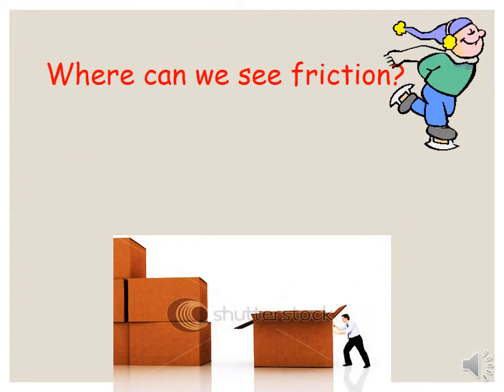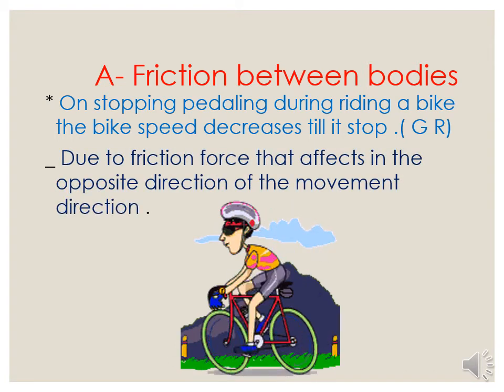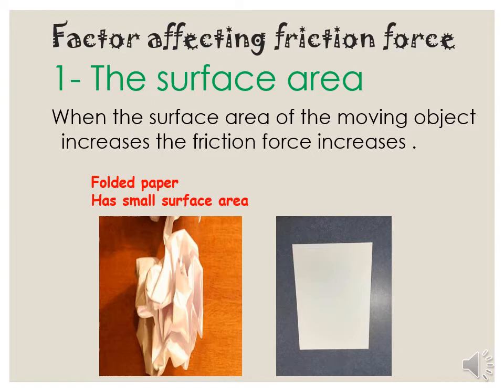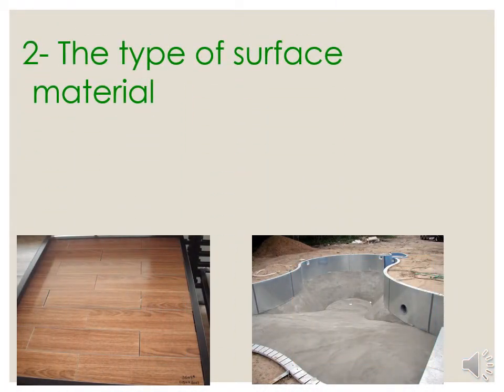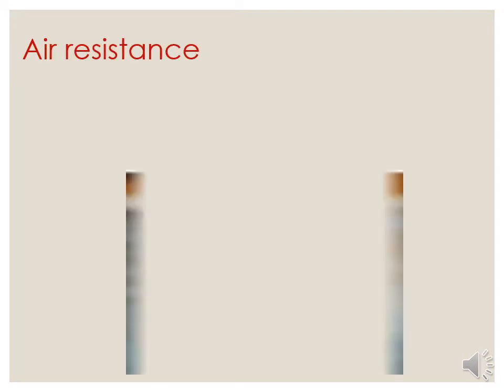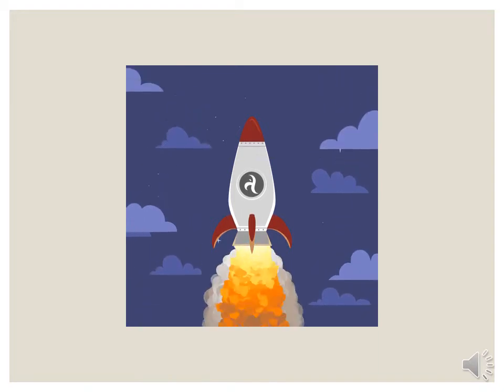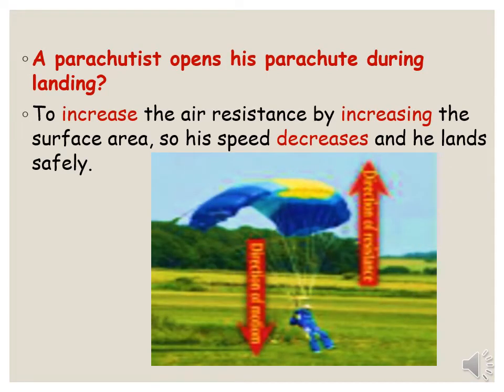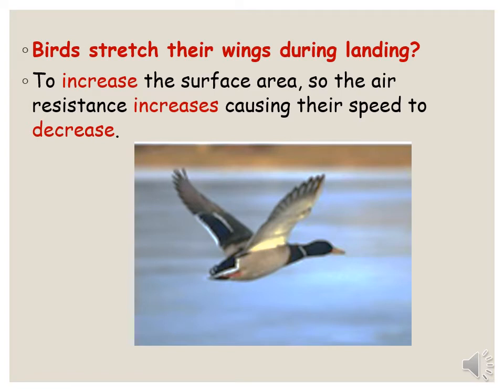j5 lesson 1 Friction Force